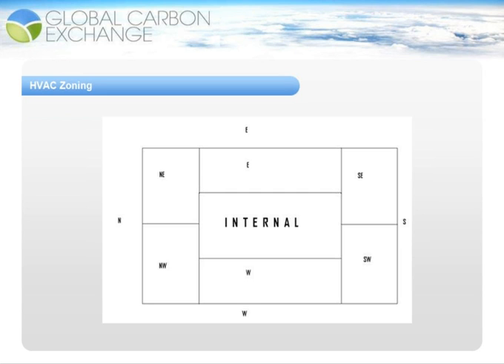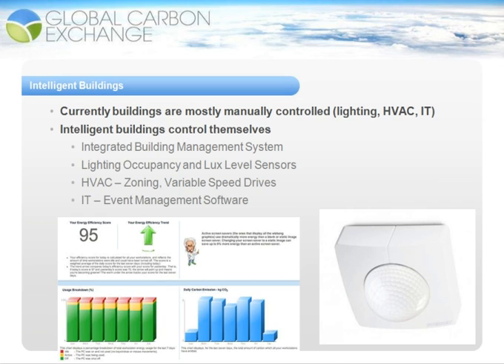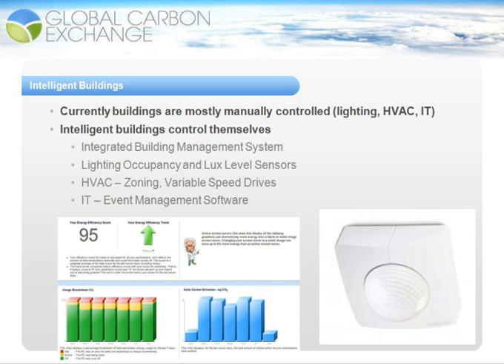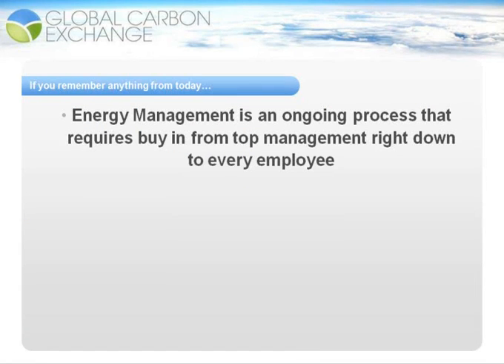Benefits of Ongoing Energy Monitoring - 3 of 3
This webinar aims to explain the importance of ongoing energy monitoring and management once you have conducted your first energy efficiency audit. Financial savings can be achieved through ongoing energy monitoring and adjustment to your energy management plans. The kinds of energy management tools in ongoing monitoring will also be discussed.